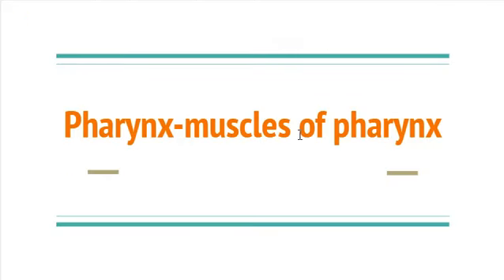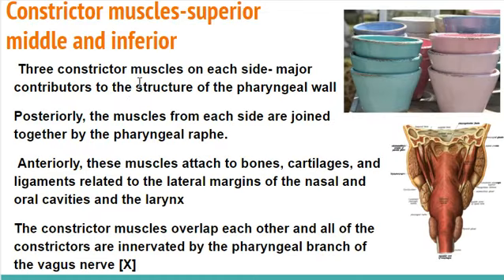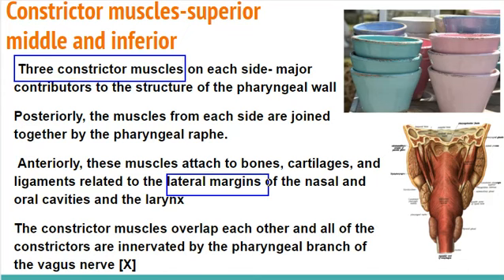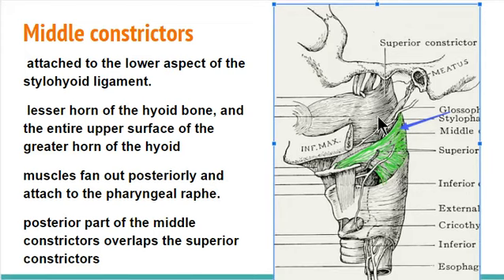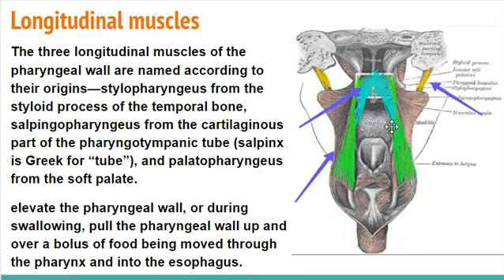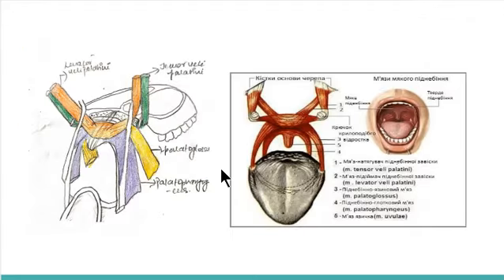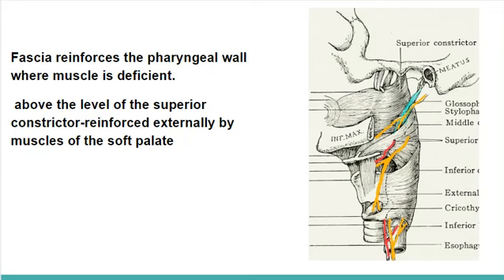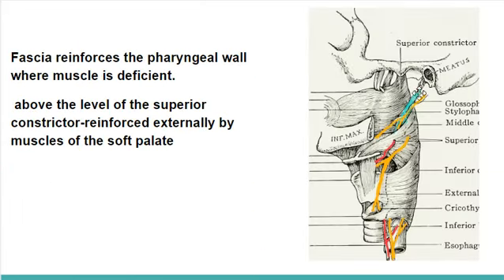Muscles of pharynx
The pharynx is a musculofascial half-cylinder that links the oral and nasal cavities in the head to the larynx and esophagus in the neck,the pharyngeal cavity being a common pathway for air and food.

Time stamps in the video-
Introduction,extent,relation,regions of pharynx - 0:01
Pharyngeal wall- 1:35 (circular sphincter+vertical longitudinal muscles)
Constrictor muscles- 2:45
Superior constrictor- 5:27
Palatopharyngeal sphincter- 6:05
Middle constrictor- 7:15
Inferior constrictor- 8:08 (Thyropharyngeus,cricopharyngeus)
Longitudinal muscles- 9:50
Stylopharyngeus-  11:05
Salpingopharyngeus- 11:55
Palatopharyngeus- 12:12
fasica( buccopharyngeal fascia,pharyngo basilar fascia )- 13:20
Summary - 15:40

Link to muscles of pharynx-Part 2-Gaps between pharyngeal muscles,arterial supply,nerve supply,venous drainage,lymphatic drainage-